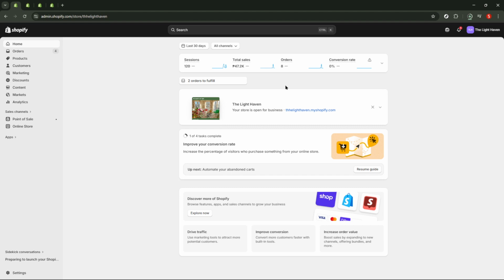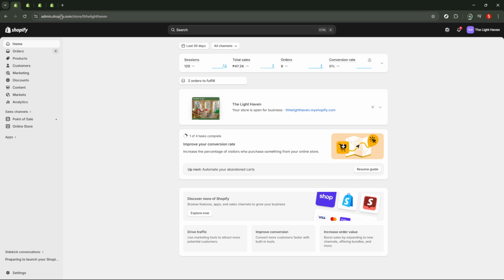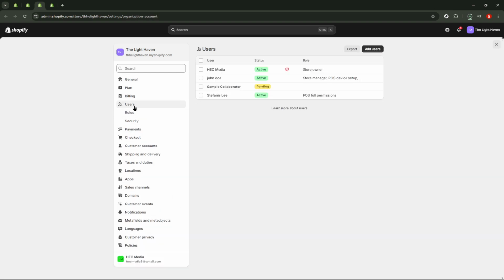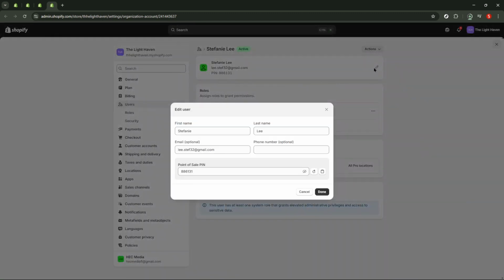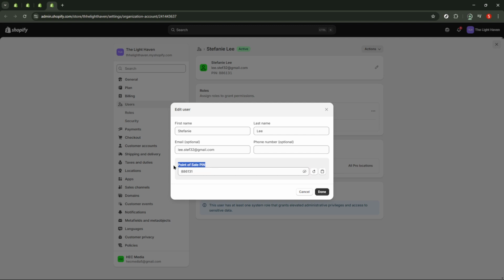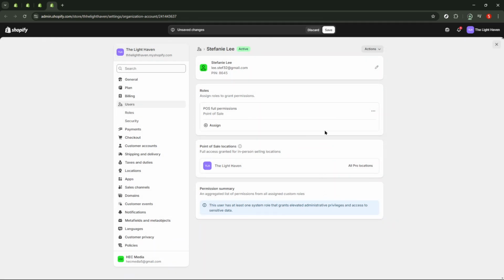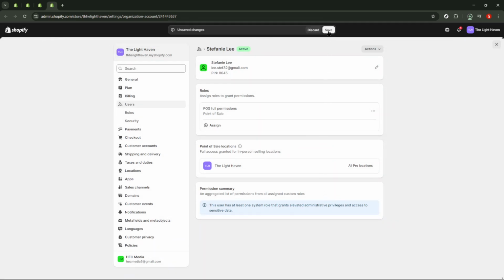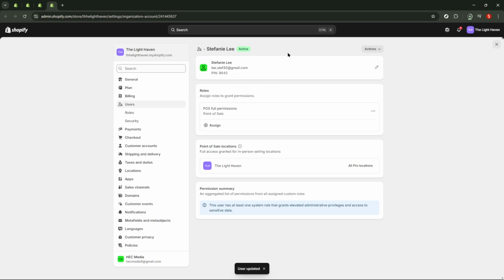How to Generate Shopify PIN (2026 Guide)